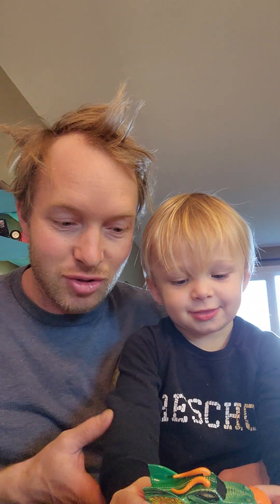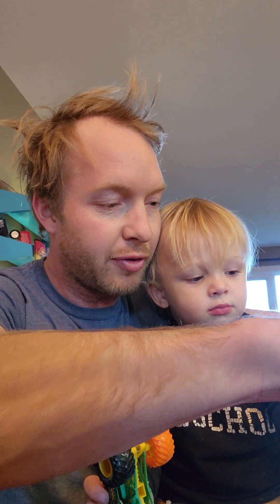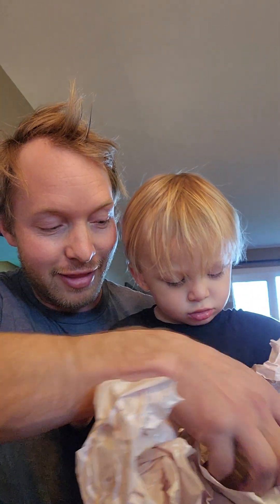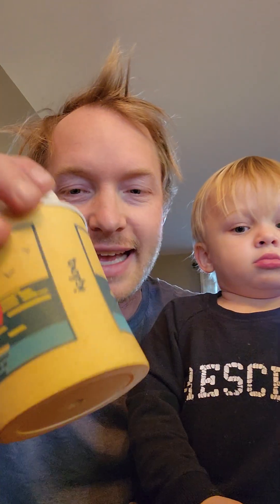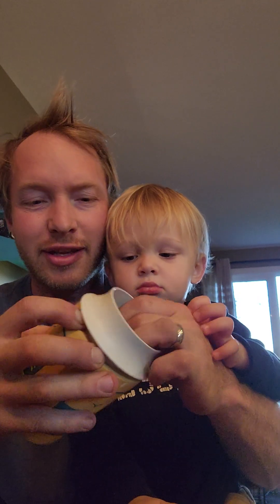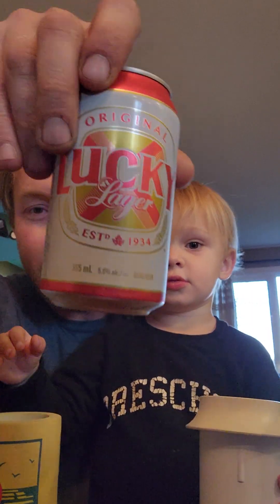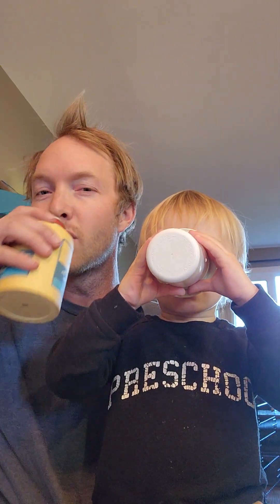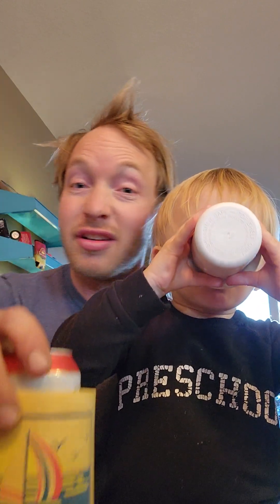Vintage Koozie showed up in the mail today! Lets check it out!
Koozie mail today features a vintage Igloo can cooler!